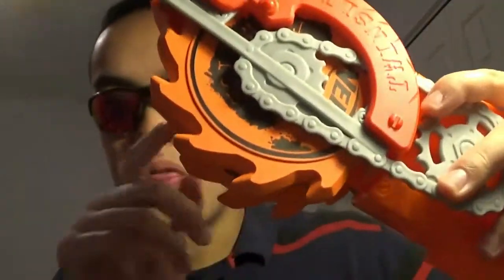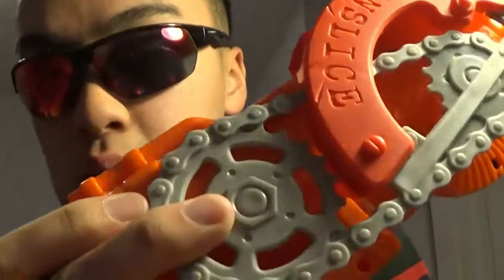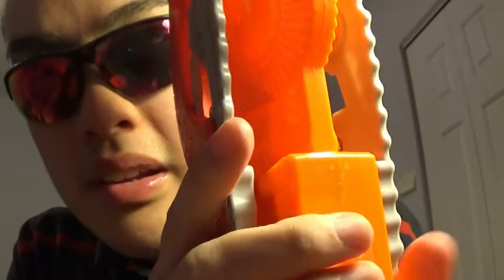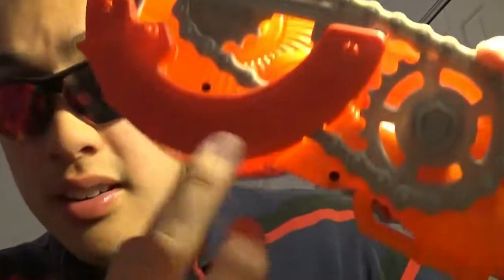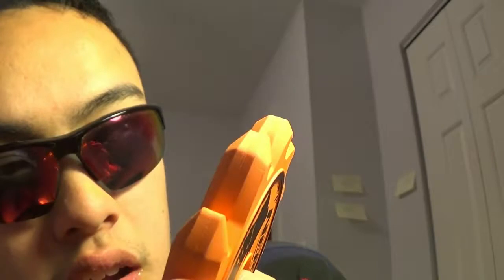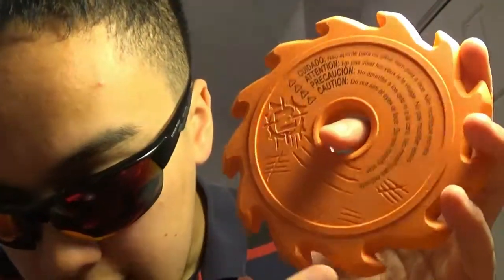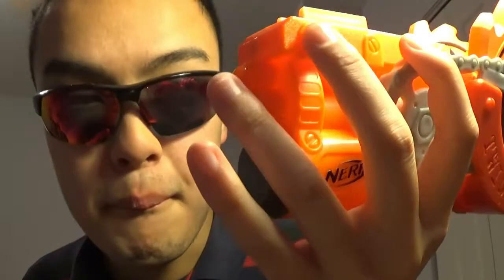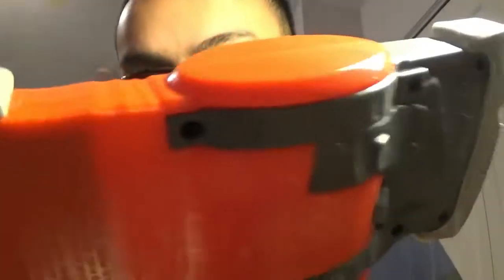Nerf Chopstock and Twinslice product review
These are sold individually for the Scavenger, as the paint on these products show. These are all cross compatible, but it may not stay securely onto any other blaster
The stock only fits securely with the scavenger and it is a dangerous melee toy.
WARNING: These will cause harm and require a decent amount of safety when swinging. The Chopstock isn't all foam, there is a plastic center to maintain shape. The real ax is a dangerous weapon and wil lob off limbs and kill someone
The twinslice is an under barrel attachment and should not be used as a melee attachment. The goal of that is to take out the foam razor blade discs and throw them like frisbees. You wouldn't use the disc holder as a melee weapon. It still hurts if you throw the foam razors hard enough. It takes skill to accurately hit anything. Real razor discs wouldn't fly like this and you wouldn't grab the razors like this. Real razors will cut off limbs or cut through flesh.